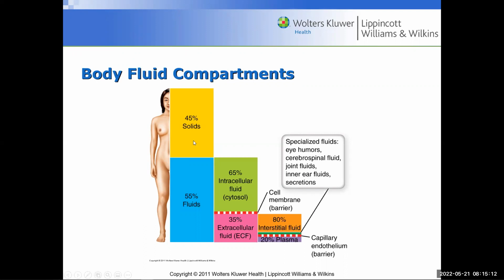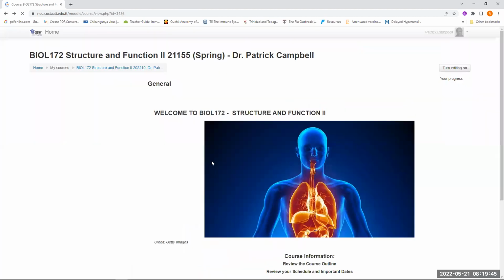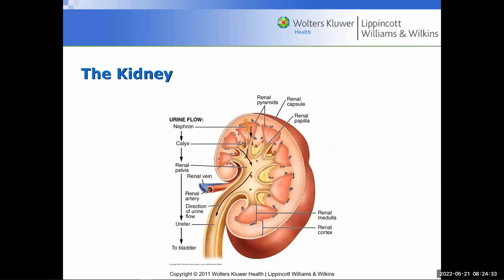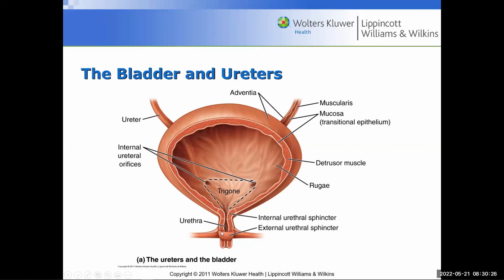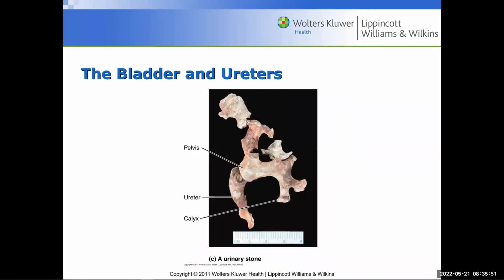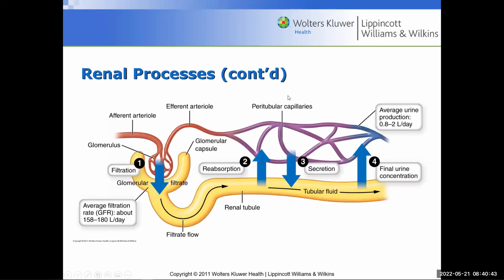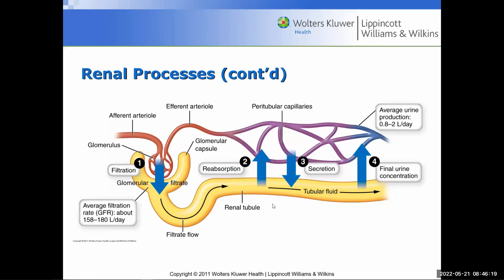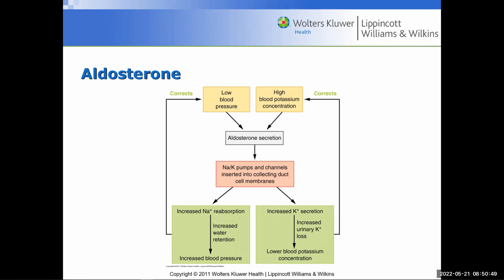SNF2 Urinary System Part (II) a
An examination of the urinary system of the human body